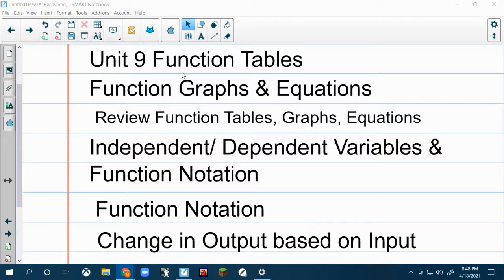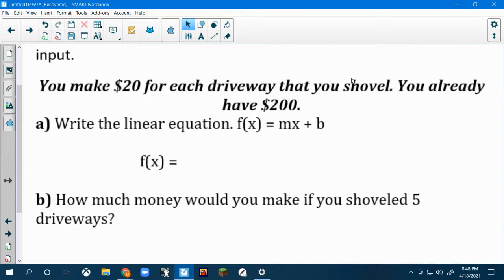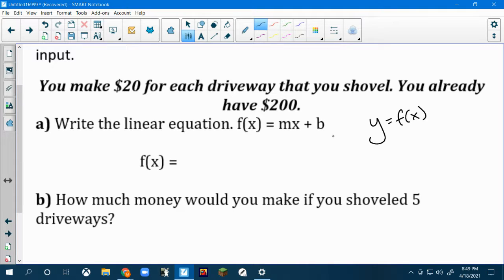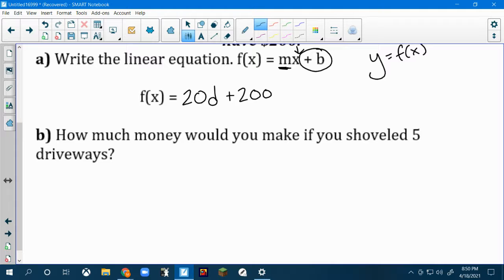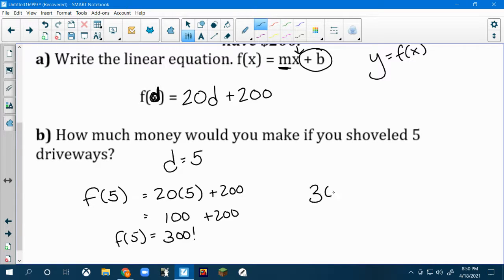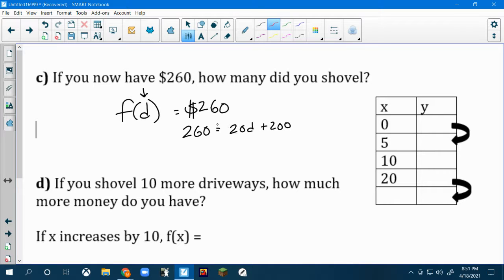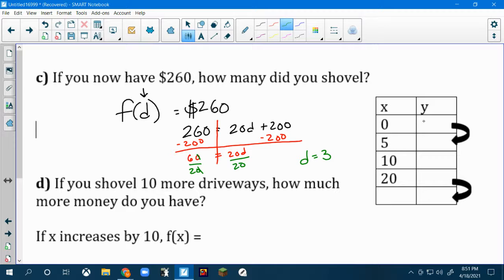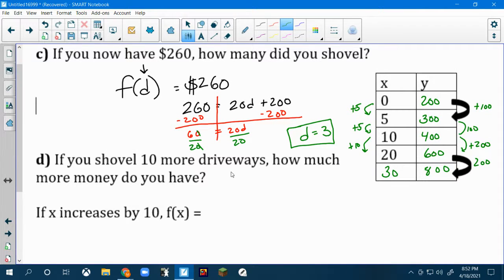U9L4 - Change in input and output pt 1